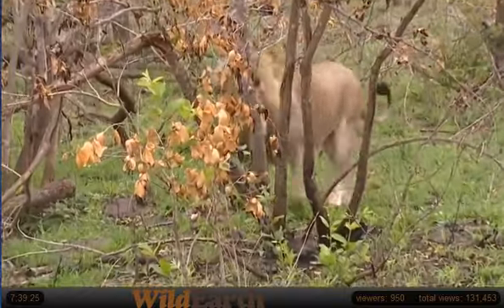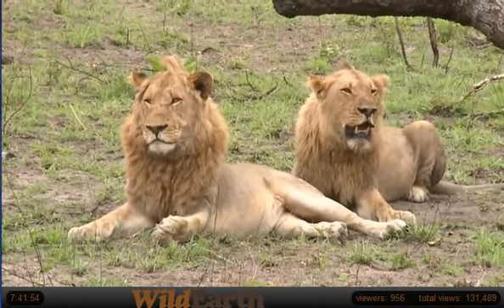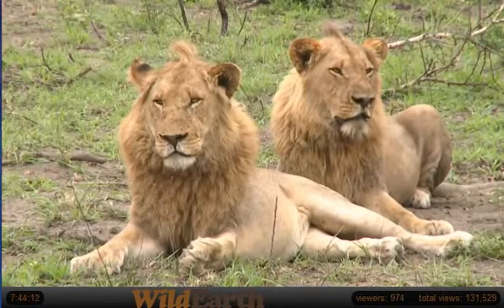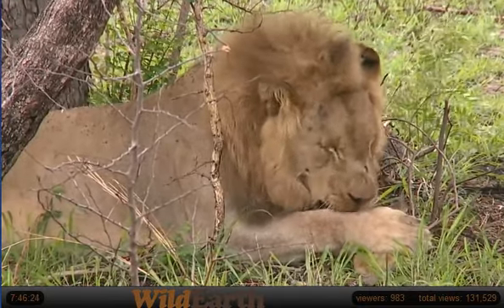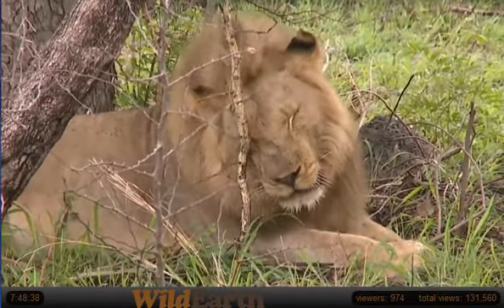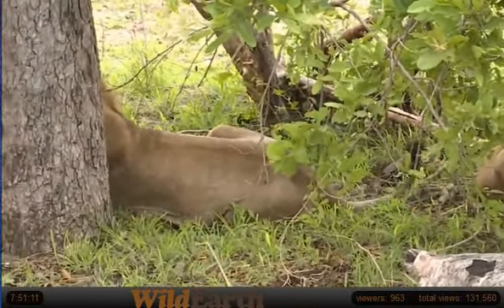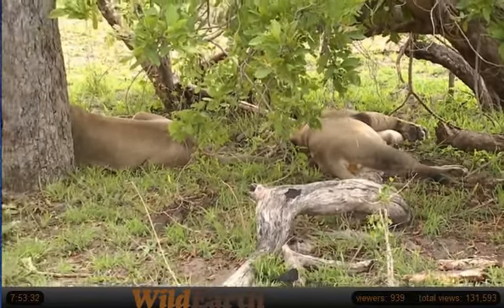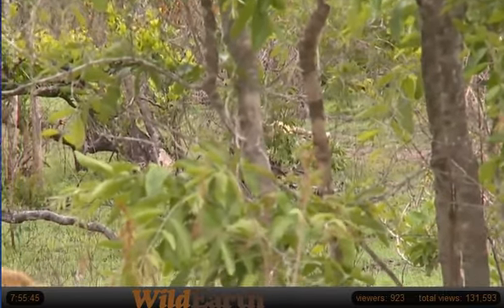WildEarth Safari AM drive: Birmingham Boys with Scott and Piet